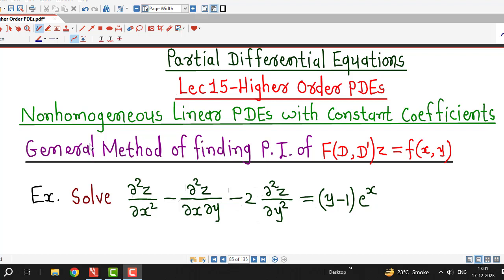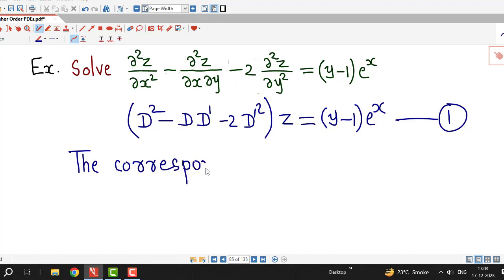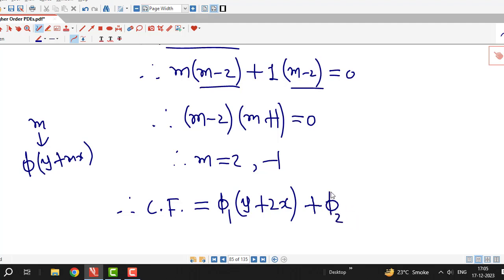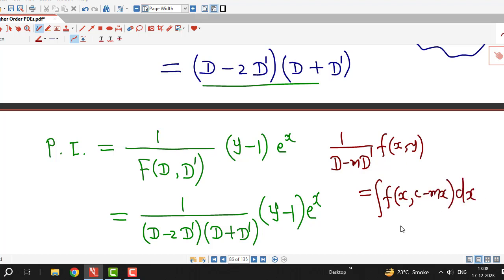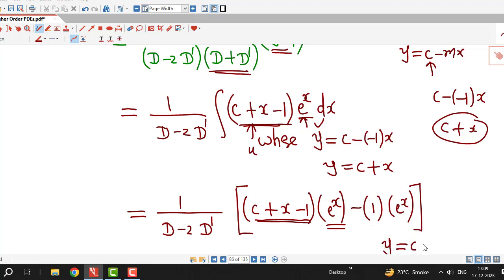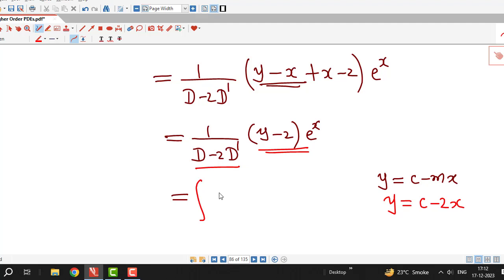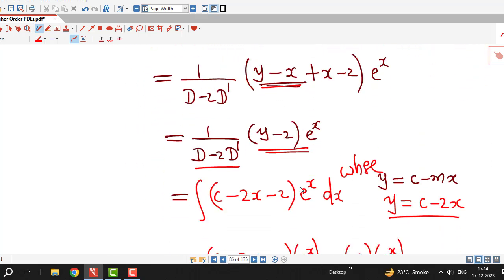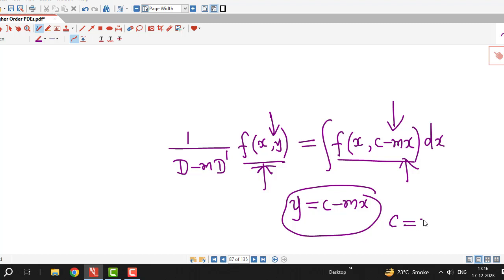Lec15/Higher Order PDEs/General Method for Particular Integral of Nonhomogeneous Linear PDEs/Example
In this lectre, we discuss one example on the General Method for finding Particular Integral of Nonhomogeneous Linear PDEs with Constant Coefficients